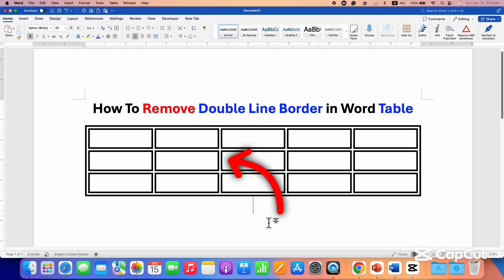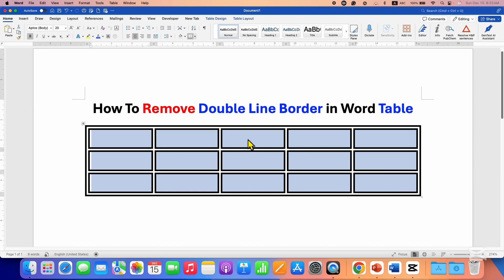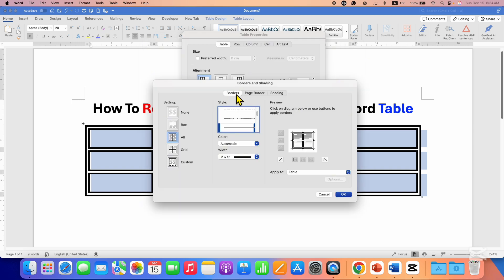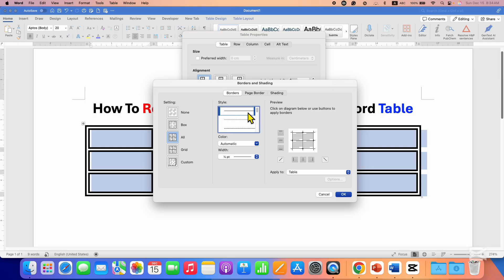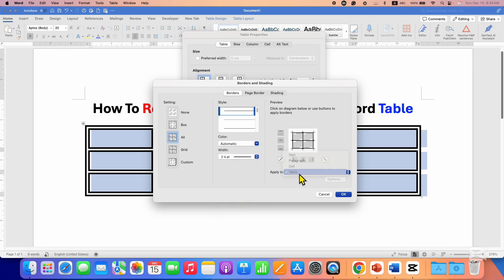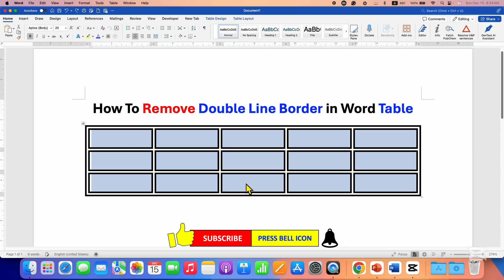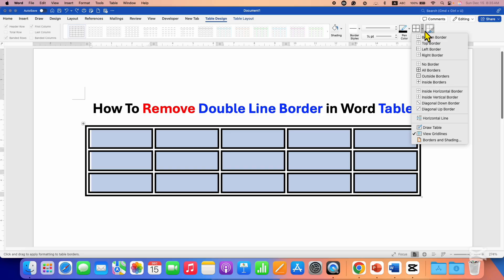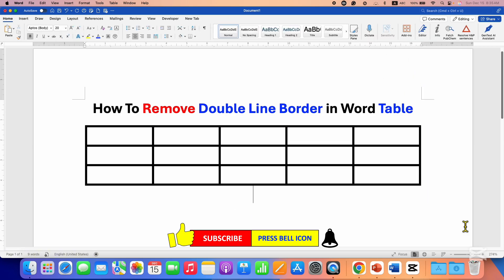How To Remove Double Line Border in Word Table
How To Remove Double Line Border in Word Tablein a Microsoft Word Document in shown in the video. To Remove double line border and add single line border you can Go to "Table Properties" and in Borders and Shading under borders tab cab select the border style, thickness and colour. Alternatively, you can also make same changes using the options under the "Table Design" Tab